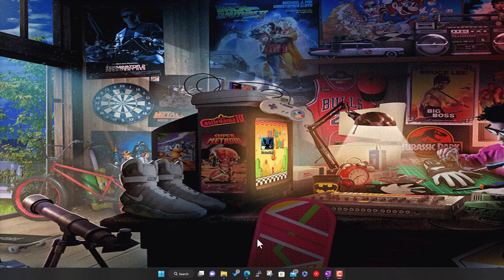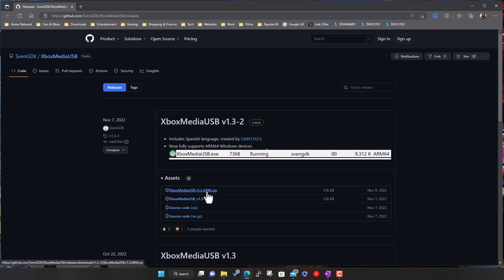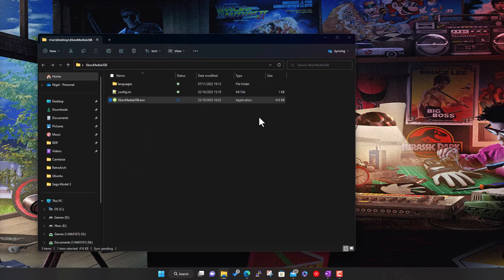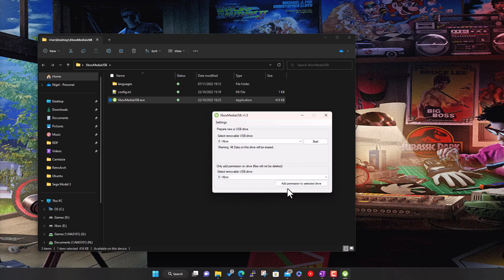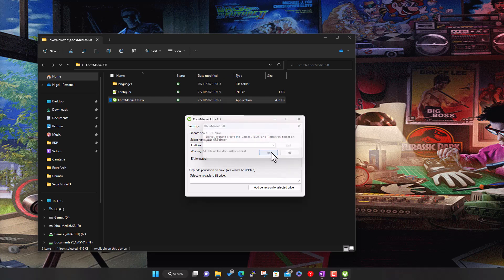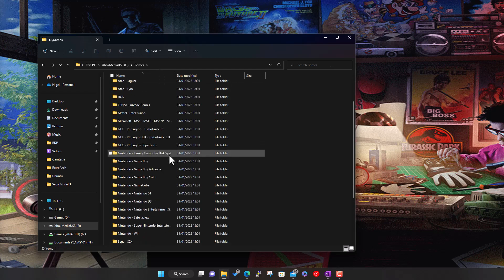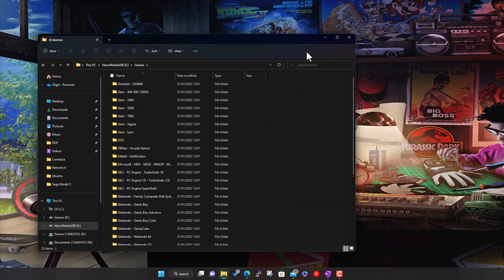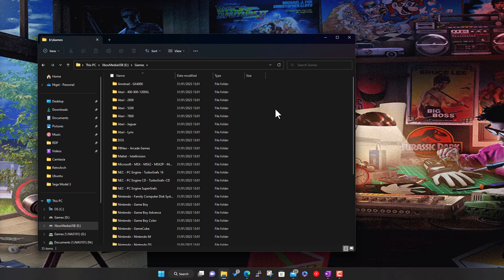RetroArch on Xbox One, Series X or Series S in RETAIL mode! - USB Support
This is a follow-up to my previous video on how to install RetroArch on the Xbox. In that video I showed how to use the FTP app to transfer games etc onto the Xbox. Since then people have asked is you can use a USB device to store games etc, the answer is yes and here is how to do it!

This guide was taken from Gamr13's Discord Server, I've just put it into video format so people can see how to do it.